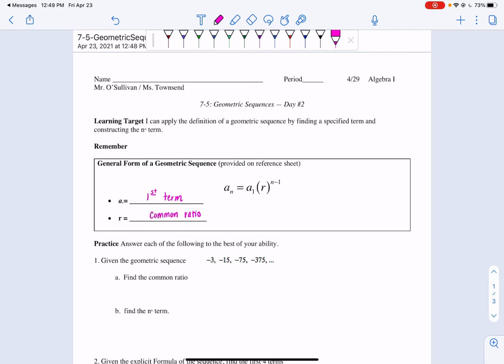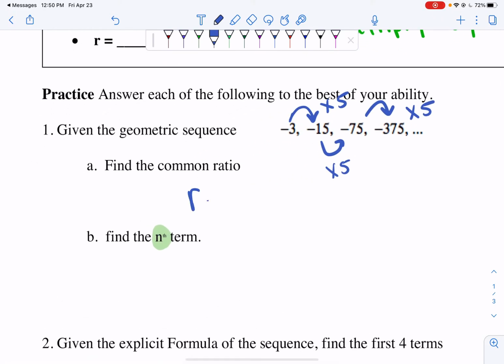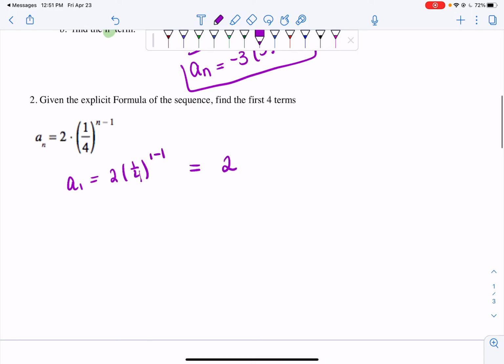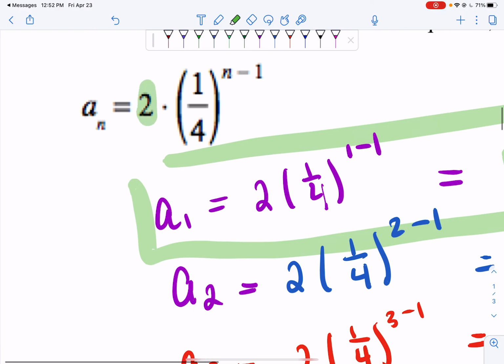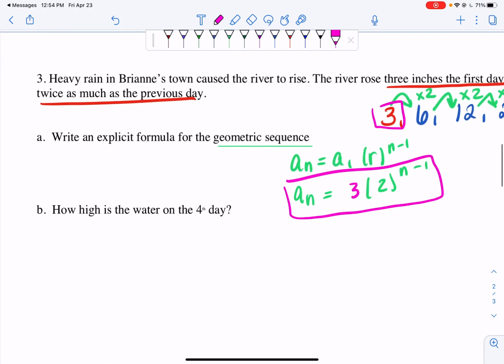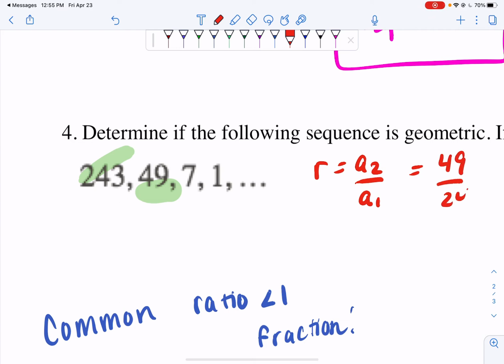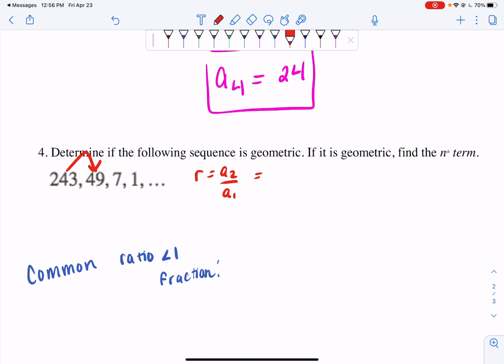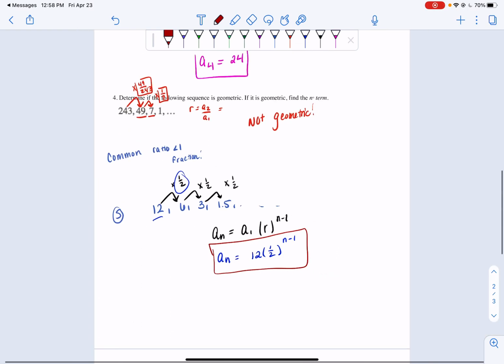7-5 Geometric Sequences Day#2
Hi ladies,